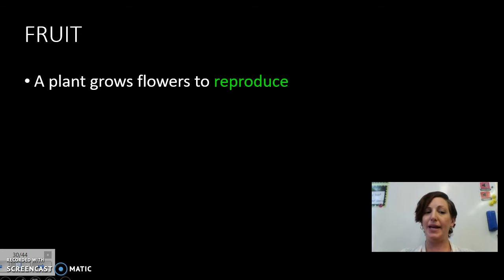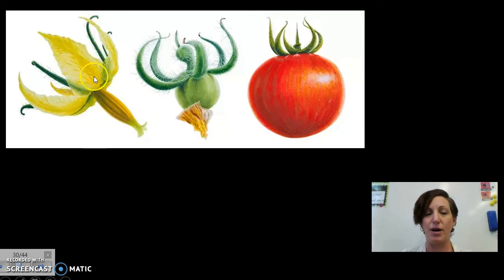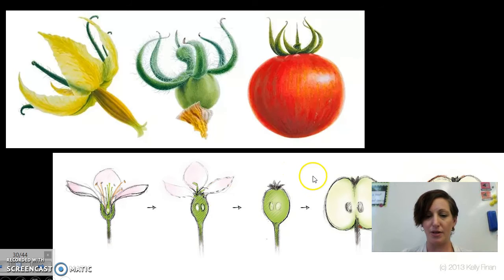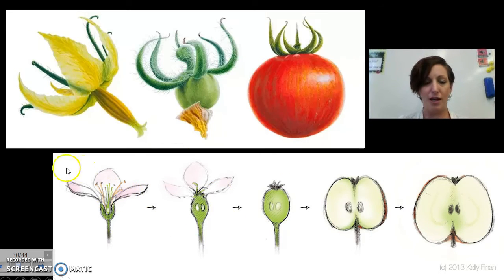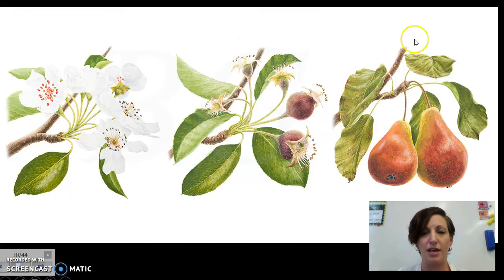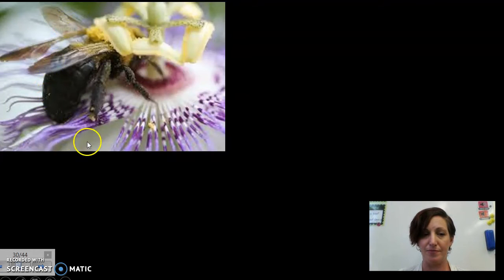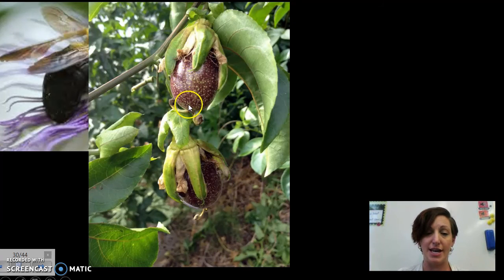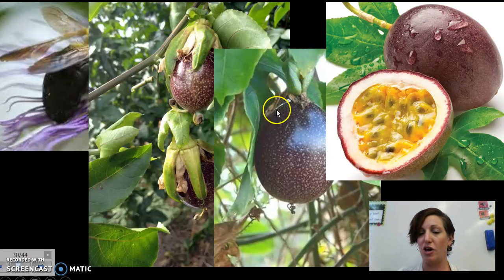Fruit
Part 5/6 in the Life Cycle of a Plant series